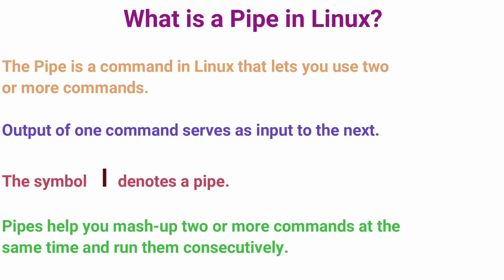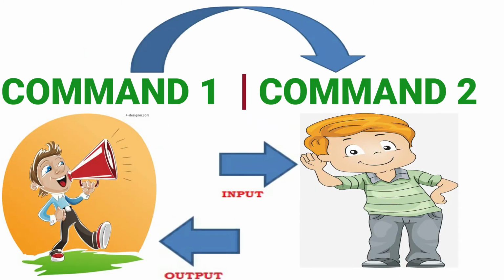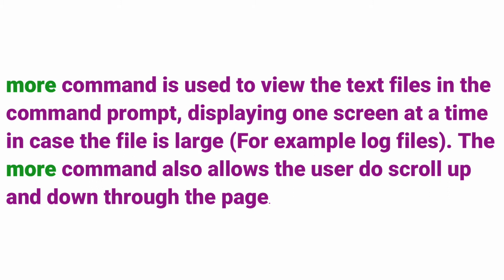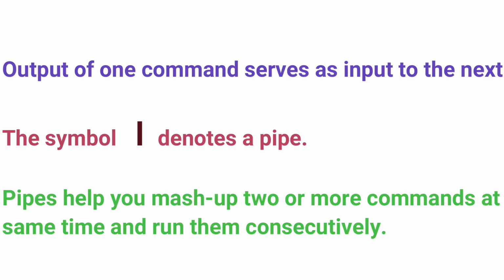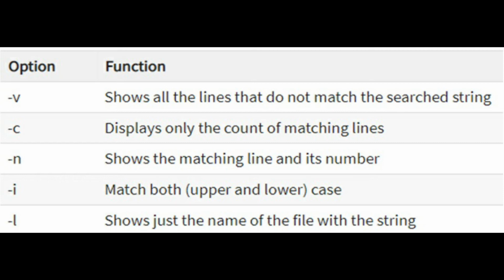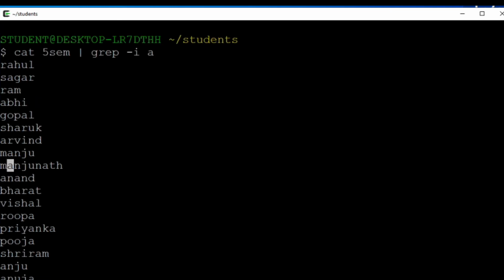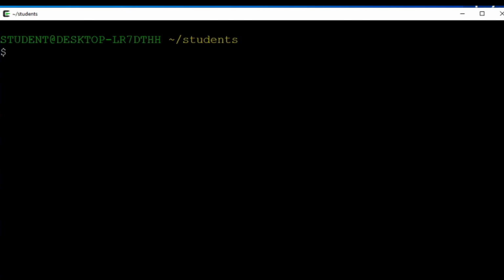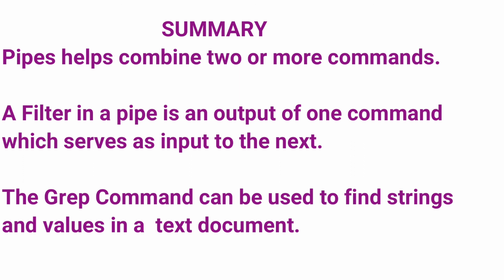UNIX Pipe and Grep Command | 18CS56 | UNIX PROGRAMMING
In this Video we are going to discuss UNIX Pipe and Grep  Command with examples